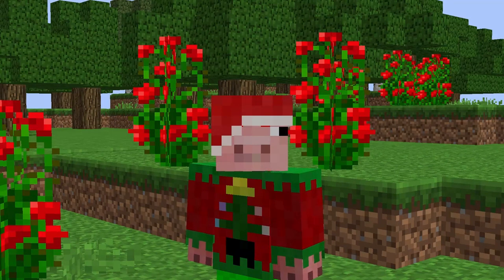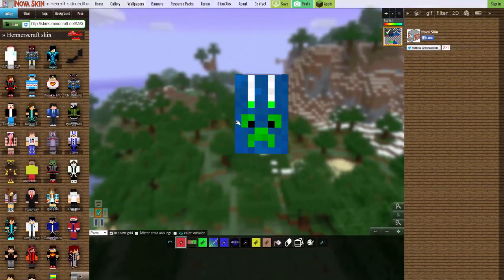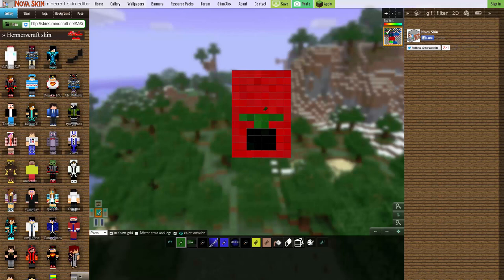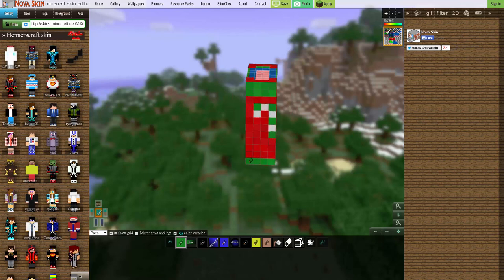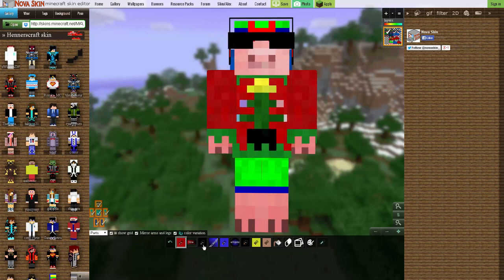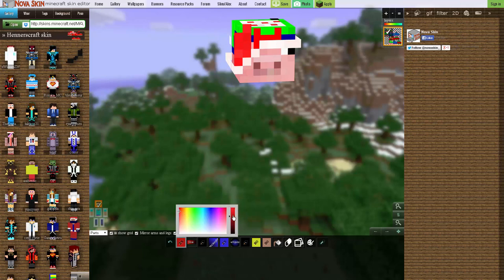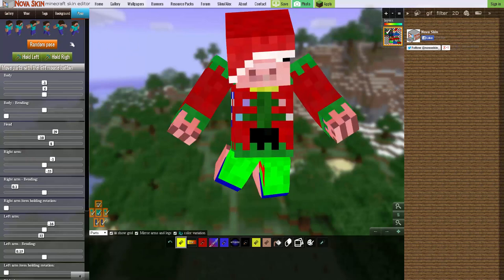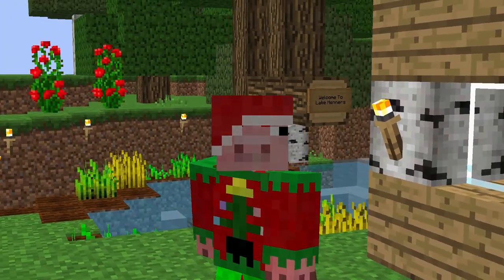How To Make Your Skin Christmasy - Minecraft [HD]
In this video I show you all how to make your minecraft skin more Christmasy!

My Craptop specs:

RAM: 3.00GB DDR2 Memmory
Processor: Celeron Dual-Core CPU T3500 @ 2.10GHz 2.09GHz
System type: 64-bit Operating System
Rating Subscore 3.3
Dual Band wifi card.